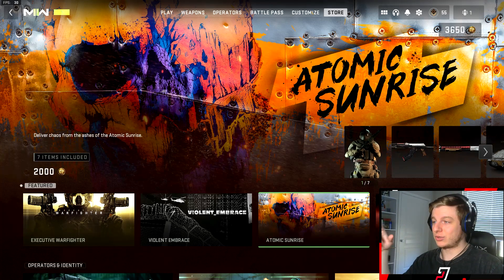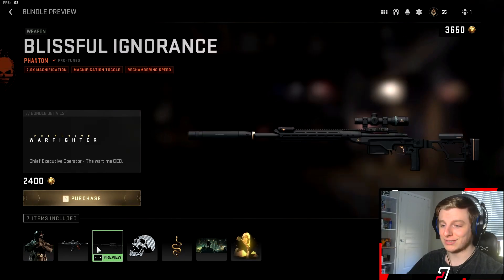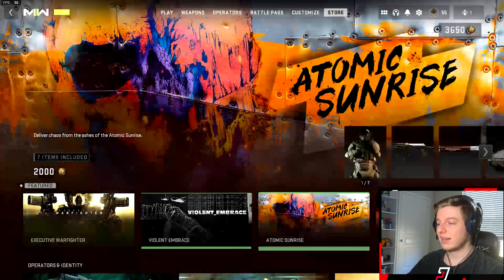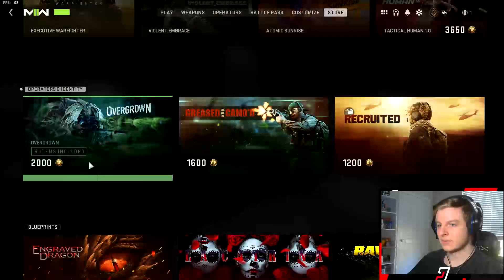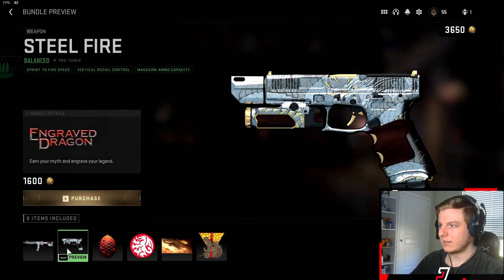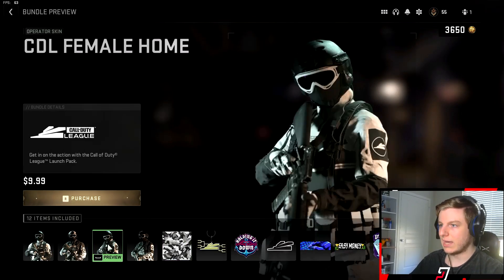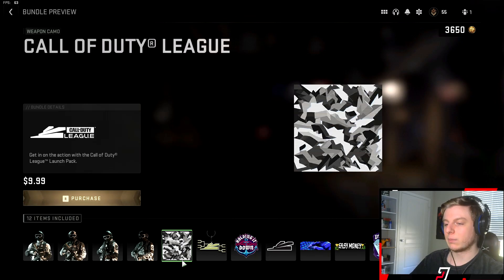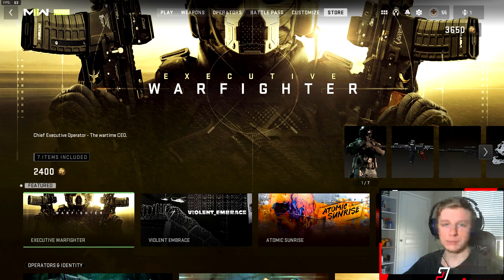ALL Season 1 Launch BUNDLES! (MW2 Shop Update)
The Store is LIVE in Modern Warfare 2 (of course, Activision loves its money LOL). Let's look at all the operator skins, weapon blueprints, and Bundles available now in game.